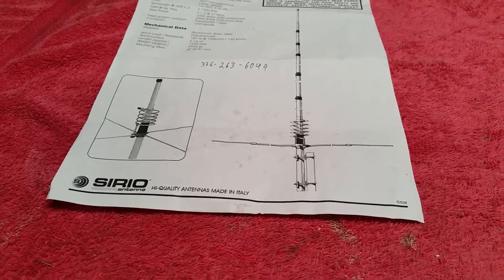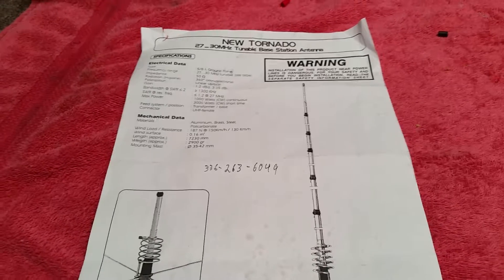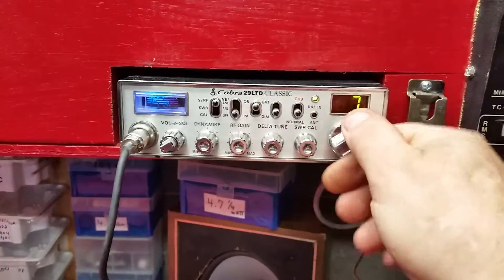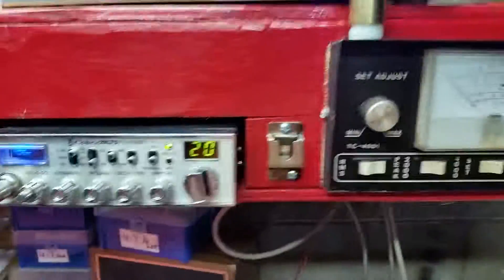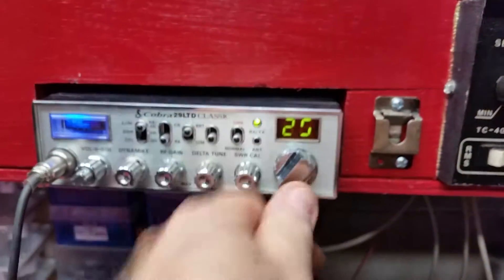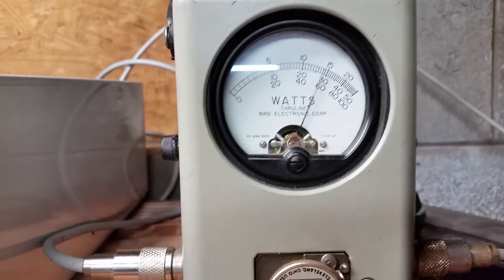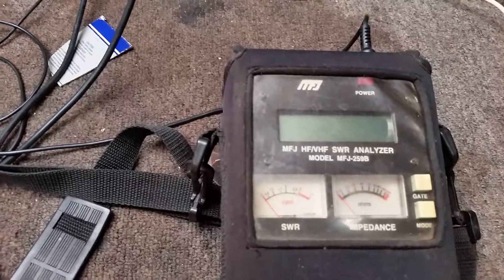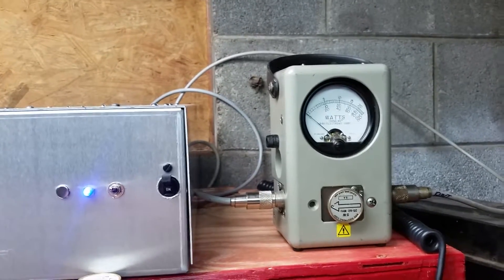tuning a sirio new tornado antenna with a mfj and bird 43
still tuning on the sirio new tornado antenna .. I will post a video of it when I get it all tuned in ... this is right out of the box tune . I'm running rg-213 coax